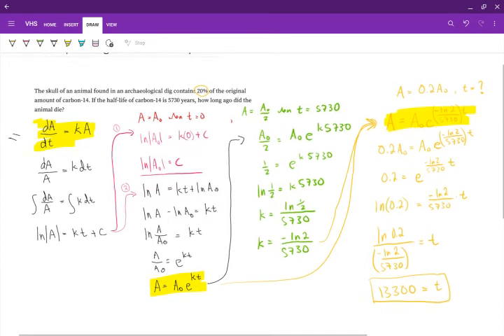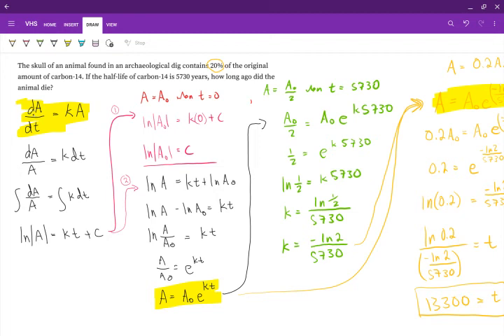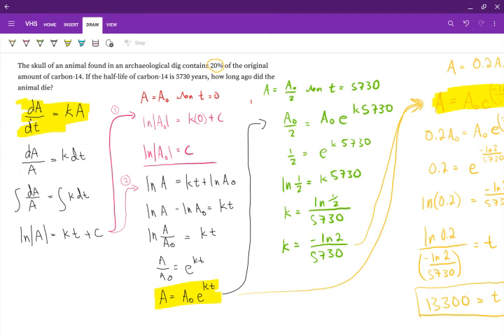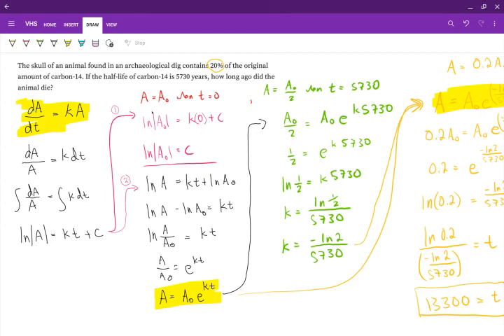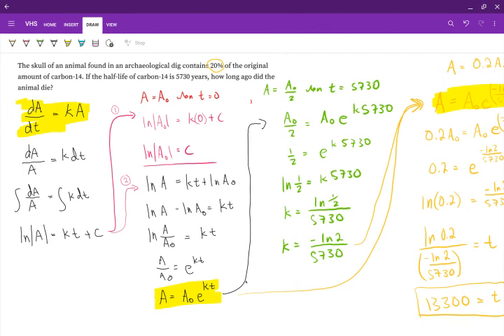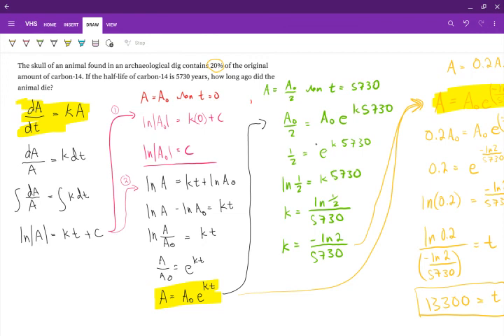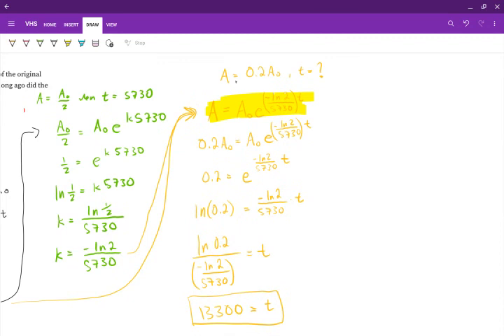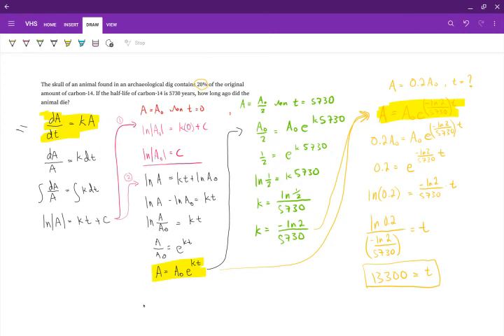Exponential Decay, First order separable differential equation.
Exponential Decay from the point of view as a First order separable differential equation.  See how the general solution and particular solutions are built, then use the particular solution to solve for time give a %change in the original amount.